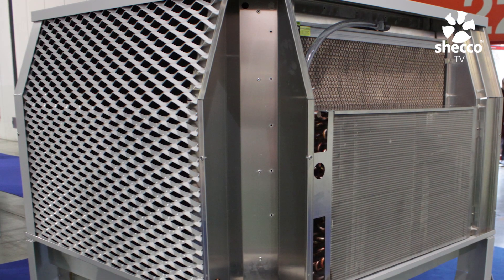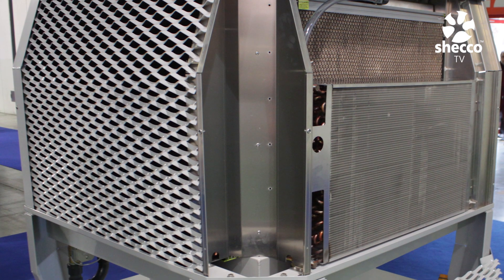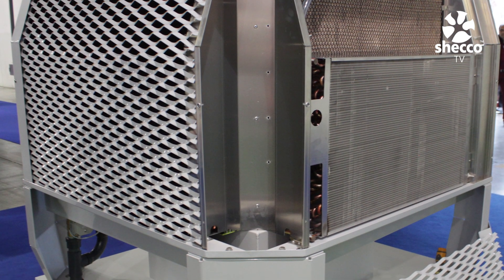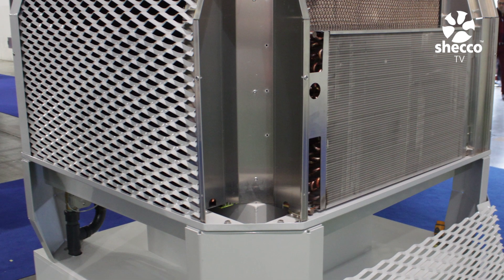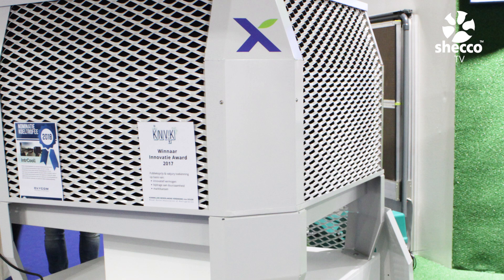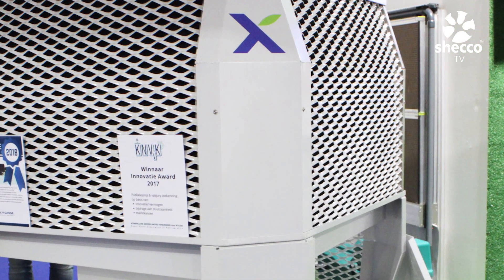Evaporative cooling: The future of air-conditioning?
Hans Reinders, CEO of Oxycom, explains how his company is tackling the air-conditioning market with a technology that uses less water, less electricity and improves air quality at Mostra Covengo Expocomfort in Milan, Italy.